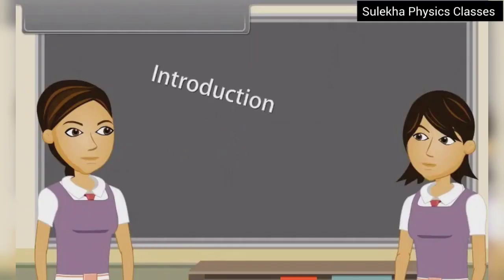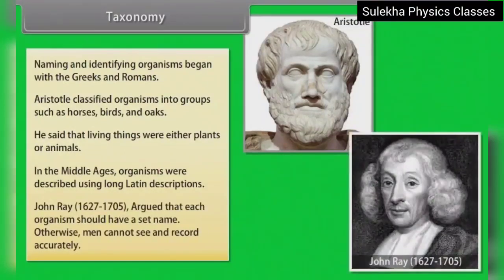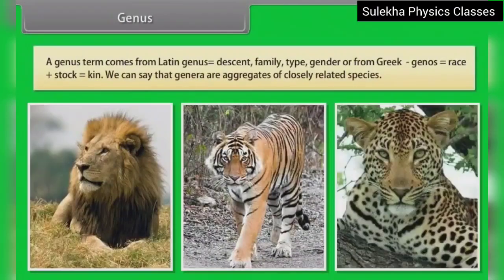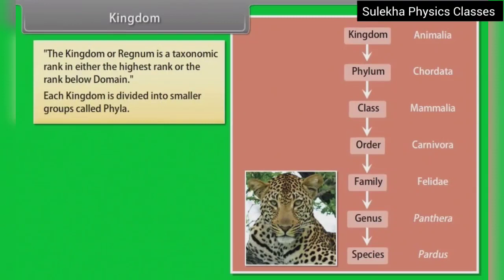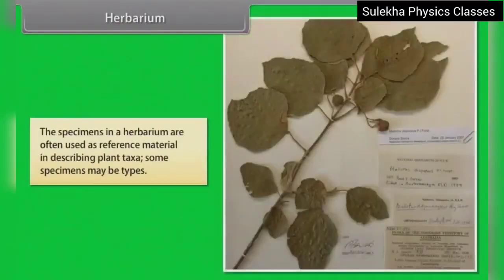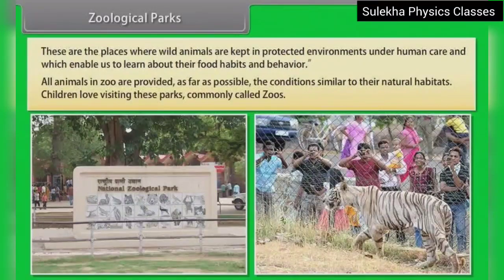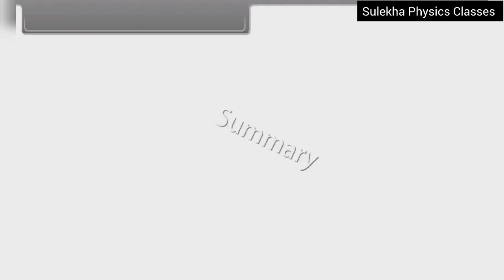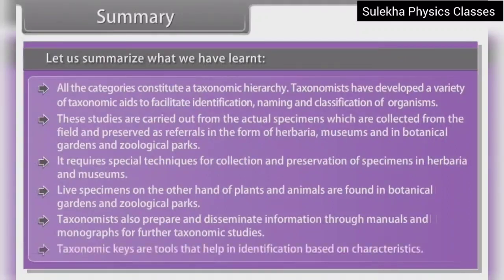CLASS 11 BIOLOGY//Ch-1//THE LIVING WORLD//PART-2// ANIMATED VIDEO/CBSE BOARD/ENGLISH MEDIUM/NEET/JEE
THE LIVING WORLD/Ch-1//part-2CLASS 11 BIOLOGY/ ANIMATED VIDEO/CBSE BOARD/ENGLISH MEDIUM/NEET/JEE MAINS

It is most important animated video for CBSE and ICSE class 11 English medium students . In this video we discuss about
 class 11 The living world one  shot class 11 biology ,
  The living world class 11 one shot animated video in English,
The living world class  11 one shot Sulekha physics classes,
 class 11 biology chapter 1  The living world one shot revision,
  The living world class 11 one shot in English for Neet,
 The living world class 11 one shot in English for Jee ,